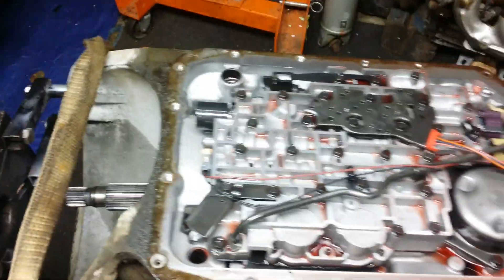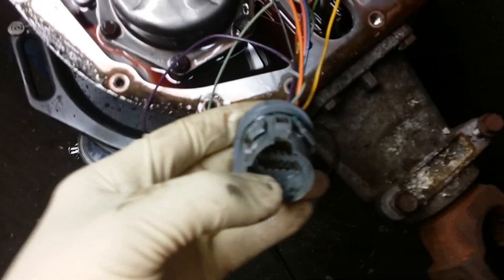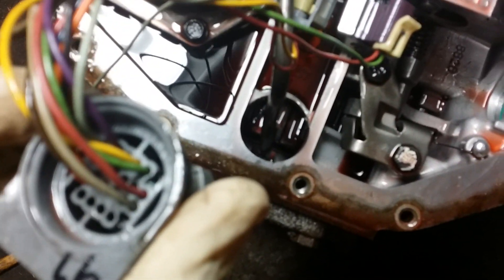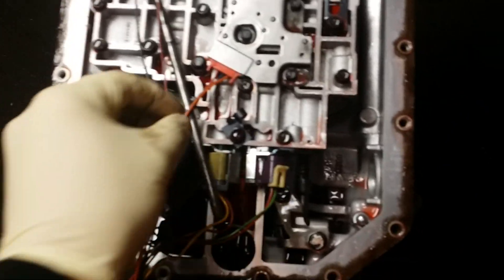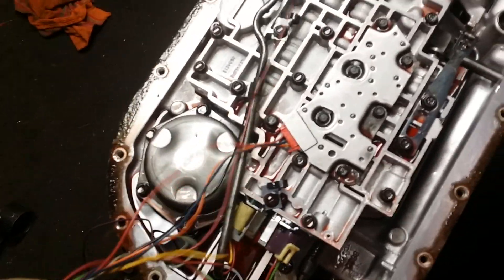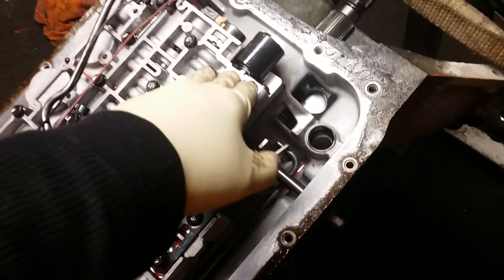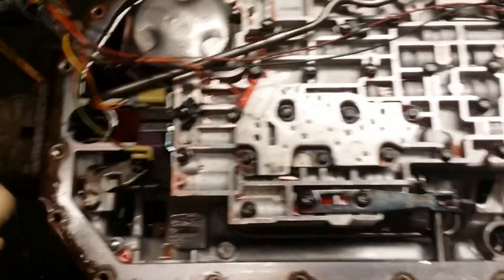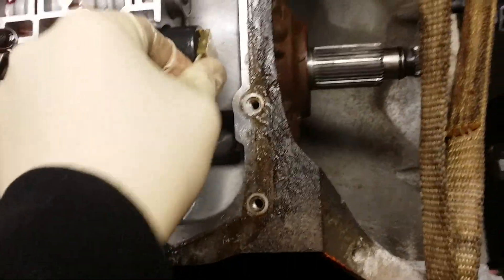How to : DIY 4L80e FULL MANUAL CONVERSION at Home!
No Frills Full manual conversion.. All you need is switched/fused 12v and a switched ground for you TCC!

You do not need to modify the factory harness! I do recommend you use a pig tail sourced from a junk harness to make this work though.